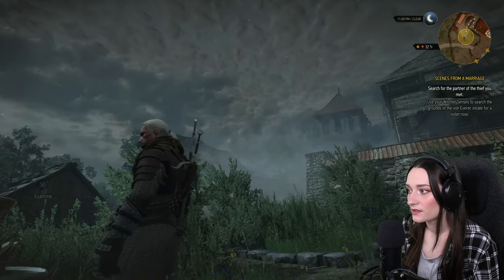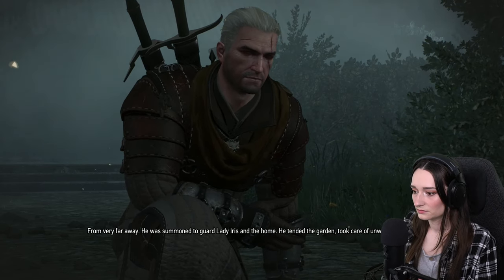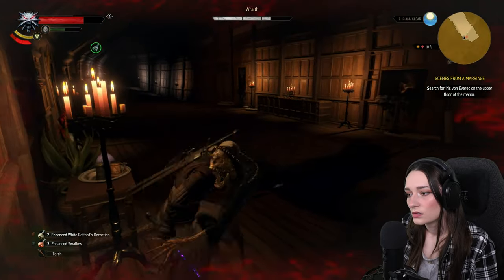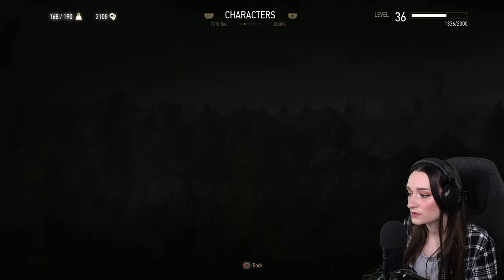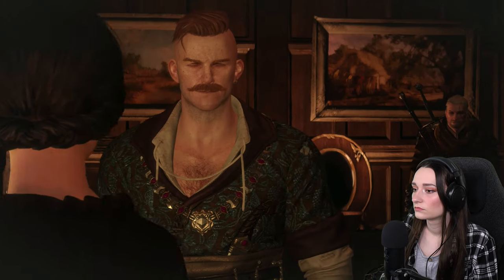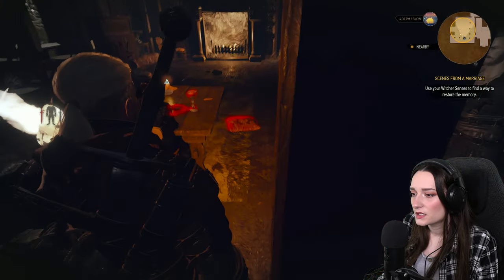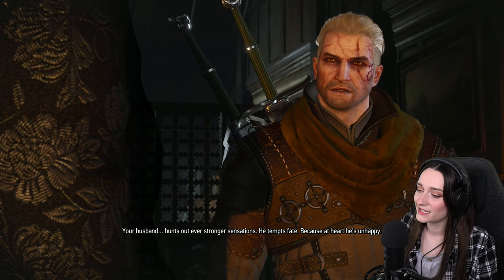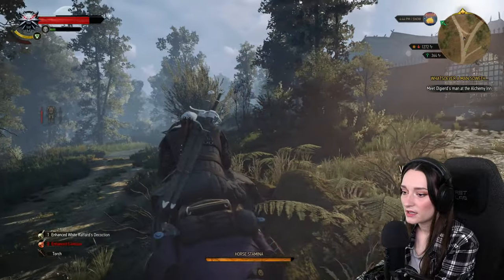Loneliness in a Haunted House | The Witcher 3: Hearts of Stone - Ep.4 | Let's Play [PS5/Next-Gen]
⬇️MORE BELOW⬇️
Don't miss my first playthrough of the main story of The Witcher 3: Wild Hunt right

SUMMARY: In this episode, we go and try to collect a violet rose in a haunted manor (Scenes From A Marriage)

💫| SHOUT-OUT TO THE AMAZING MEMBERSHIP FAM |💫

| WHAT I USED FOR MAKING THIS VIDEO |
Headphones → Sennheiser HD 560 S
Camera → Sony a6400 with a Sigma 15mm f/1.4 lens
Lights → Elgato Ring Light (front), and two soft boxes by Neewer (for the green screen)
Gaming chair → Secretlab Titan Evo 2022
Game capture card → Elgato HD60 S
Green screen → Elgato (collapsible)

Intro video based on: cottonbro from Pexels
Outro video based on: StockSnap from Pixabay